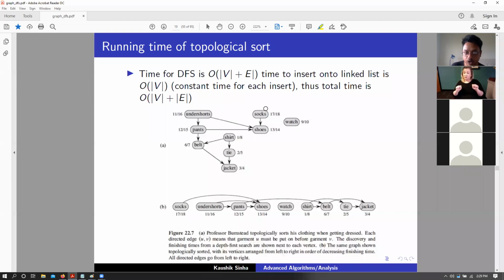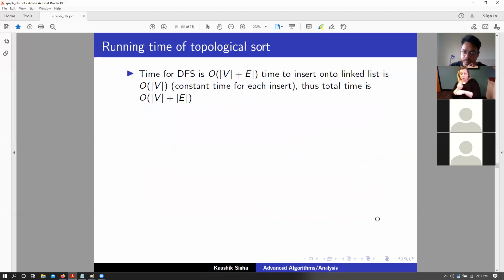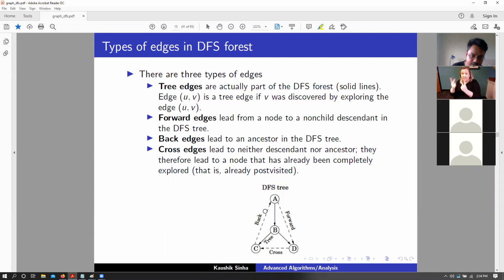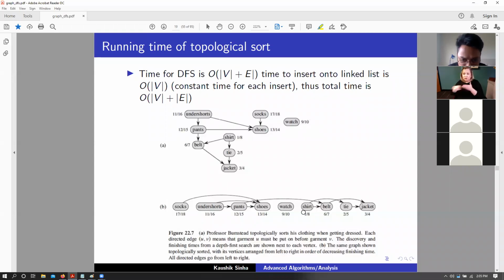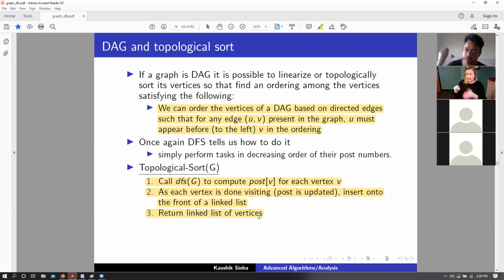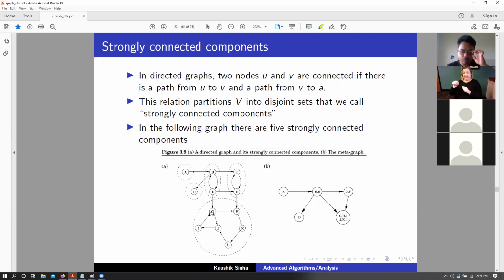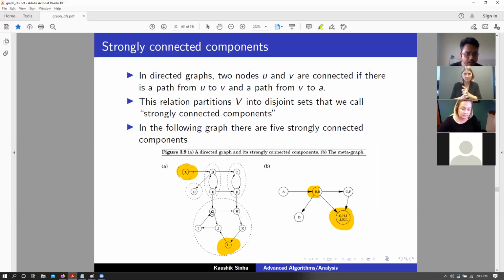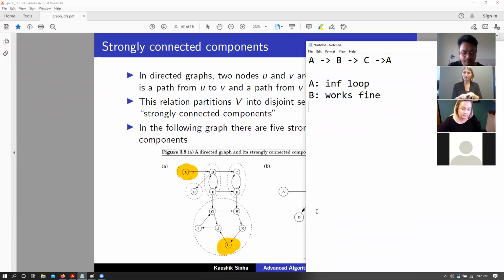Session 11.55 Advanced Algorithms and Analysis